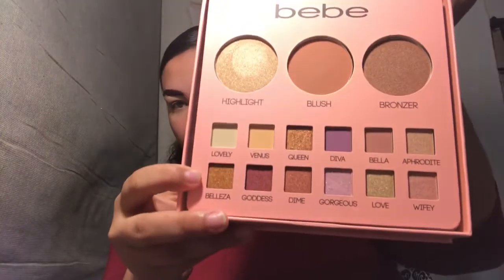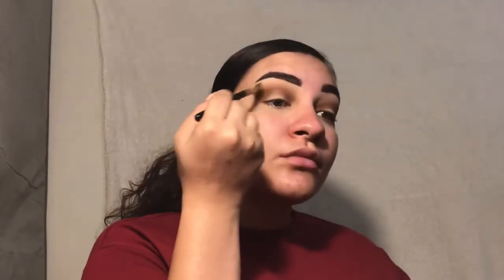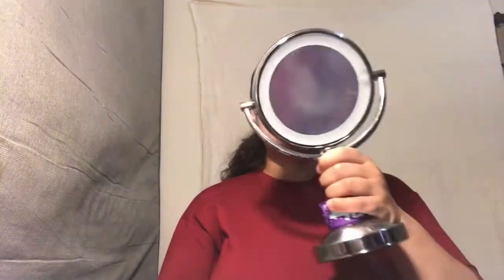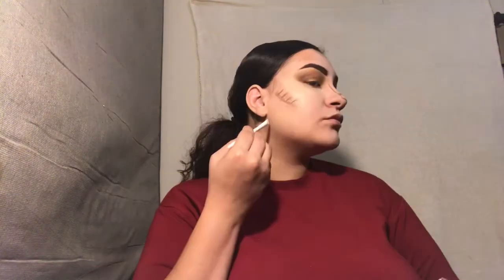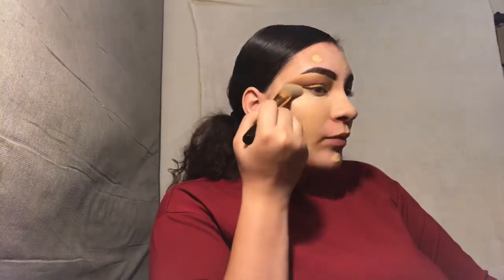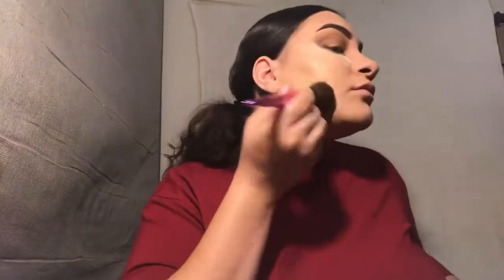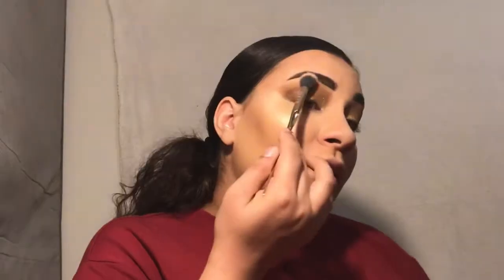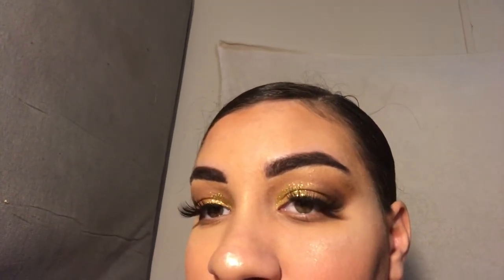EASY & SIMPLE NATURAL GLAM NEW YEARS MAKEUP INSPIRED TUTORIAL | Taliabeauty21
Hello!! So today’s look is beautiful to bring in the new year! It’s natural but glam! But better yet it’s easy! So totally fine if you not that good with makeup or even a pro! Make sure if you try this look to tag me!

🛍 Products

morphe 35mpalette
Bebe beauty book
Juicy couture makeup brushes
elf cosmetics elf16hourcamoconcealer
Jeffree Star liquid lipstick “Nathan”
Nk professional loose powder
The balm take home the bronzer “Thomas”
Tarte Amazonian clay blush “quirky”

BUSINESSE INQUIRES:
🎶 MUSIC
Blur
Instrumental by homage beats